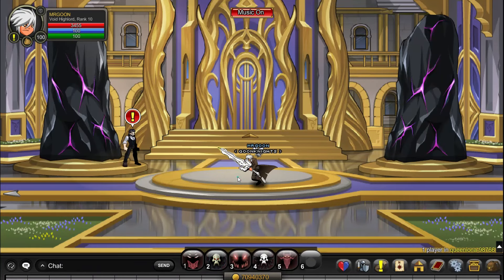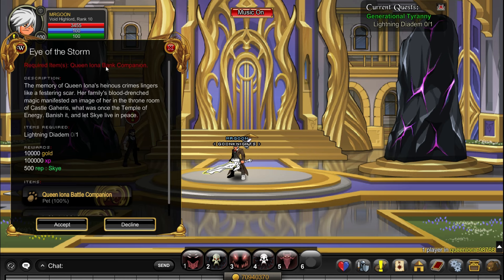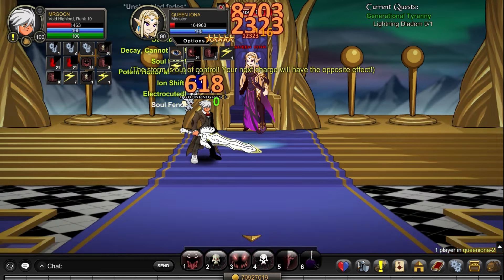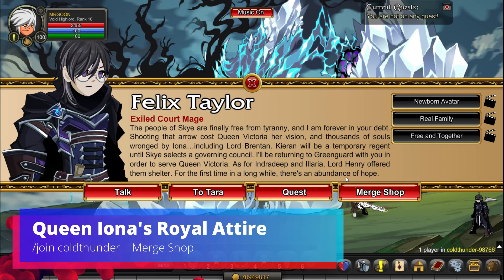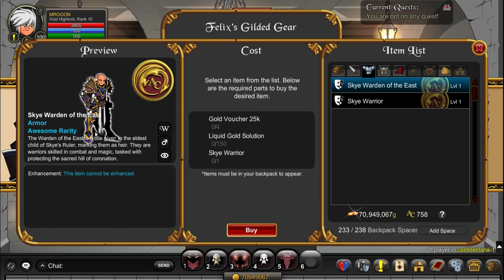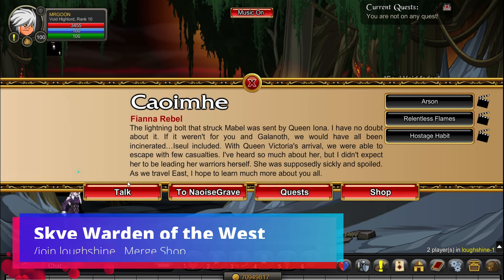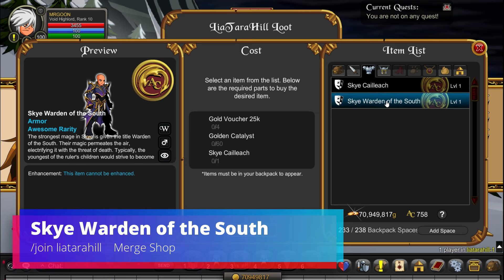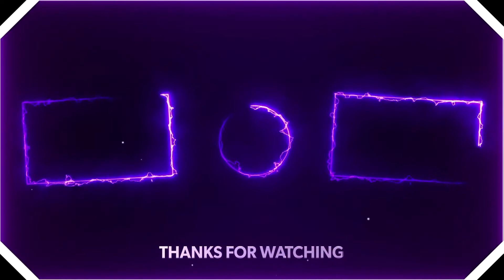AQW Sovereign of Storms Class Full Walkthrough | How To Get /join queeniona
AQW Sovereign of Storms Class Full Walkthrough and Item guide! AQW Lothian Treasury /join queeniona! AQW Sovereign of Storms full class guide! AQW How to get Sovereign of Storms class full walkthrough! I will show you how to get all of the items needed to merge for Sovereign of Storms class at /join queeniona! Lothian's Lightning , StormKing's Storm Bolt, Skye Warden of the East, Skye Warden of the West, Skye Warden of the South, Queen Iona's Royal Attire! All quests drops / requirements are accurate at time of recording any changes i shall update in the comments section. AQW How To get Sovereign of Storms class quest guide!

DISCORD EVENTS!!